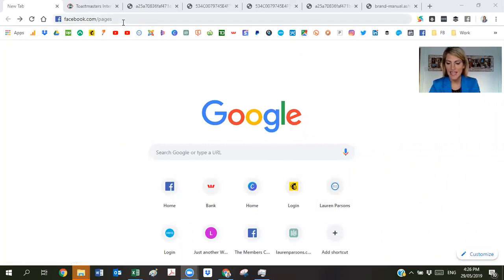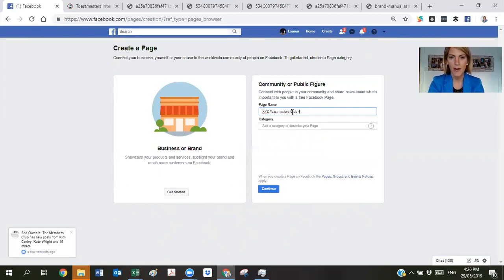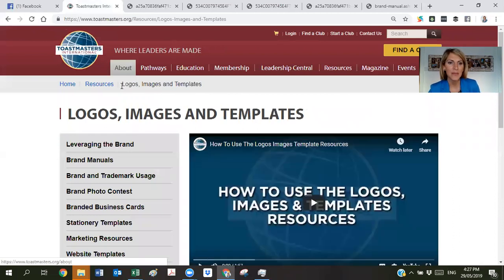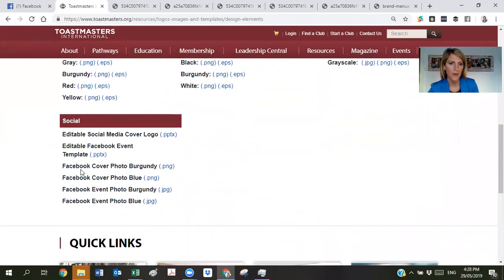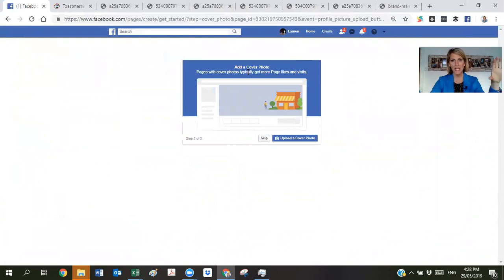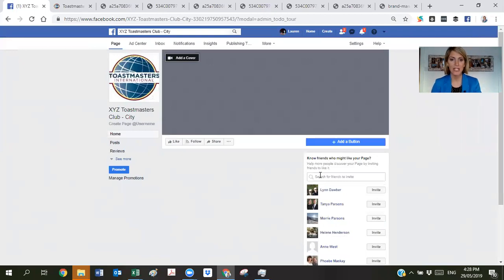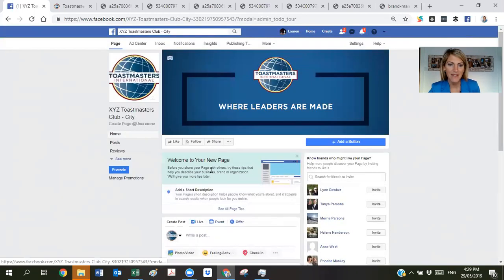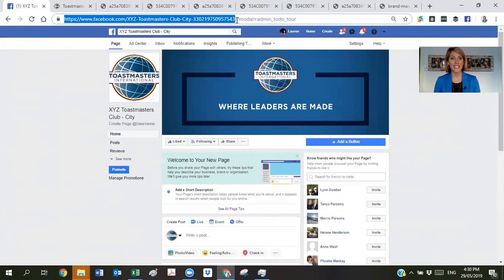How to Create a Facebook Page for your Toastmasters Club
This is part of a series of educational videos for Toastmasters International, created by Lauren Parsons of District 112.
There are three videos in this series with the links included below for easy reference.

Video 1 - How to get more Toastmasters club visitors by sharing strategically on Facebook.

This video introduces a simple idea that will help create a constant flow of new visitors to your club. Hear Lauren explain why it's so beneficial to share photos of your club meetings online and to tag members into those posts so their friends will automatically see and hear more of the WOW moments that happen at your meeting.

Video 2 - How to Create a Facebook Page for your Toastmasters Club.

Be walked through the steps to create the page, find and add the relevant images and share your page with your members.

Video 3 - How to create a Facebook post, tag a person and use a hashtag on your Toastmasters Facebook page.

This video shows you how to share a photo onto your Facebook page, that is to create a post.  It also explains how to ‘tag’ a person into the post, so that their Facebook friends will automatically be able to see the post, and shows you how to add hashtags to the post, if desired.